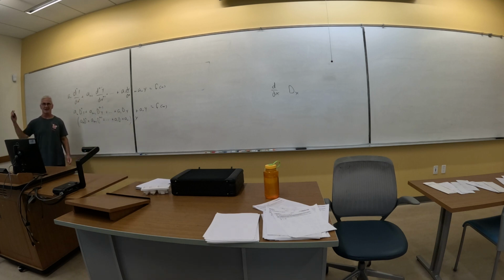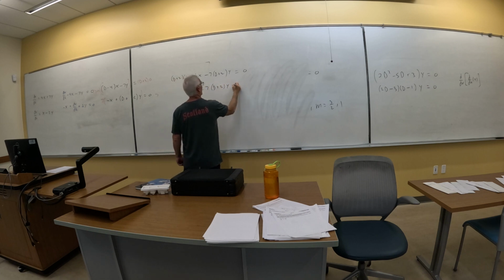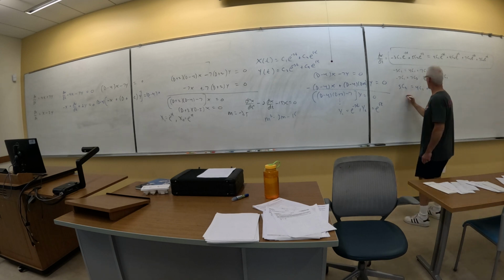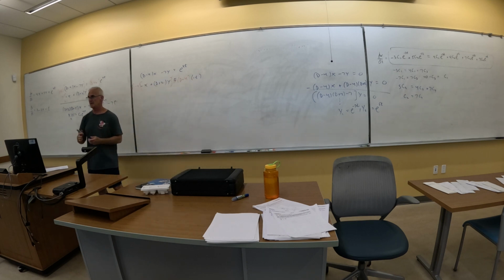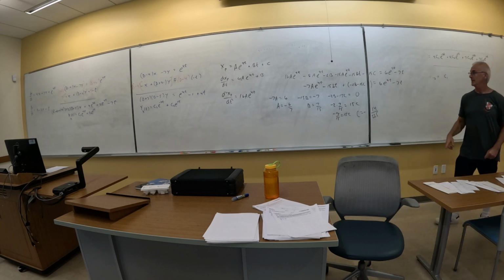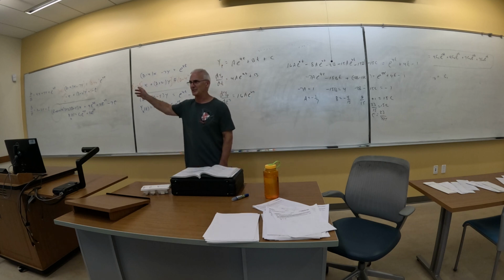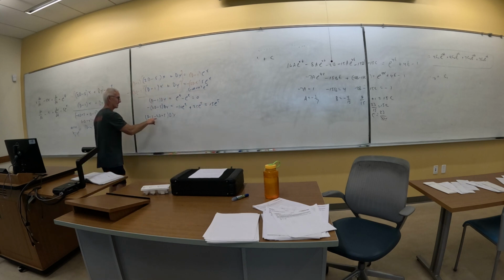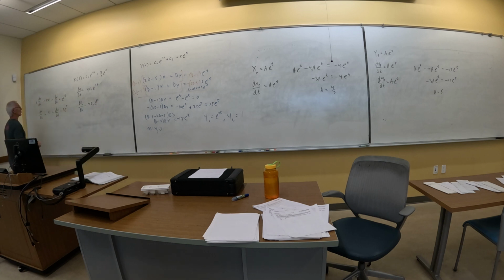255 4.9 part 1